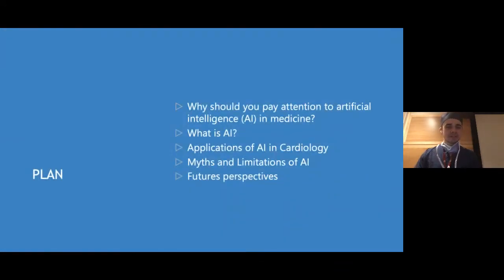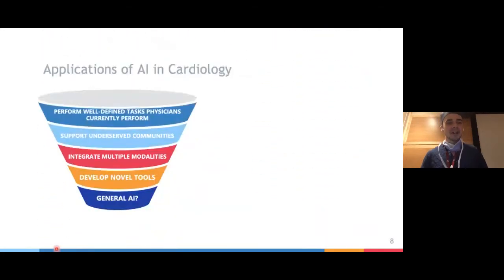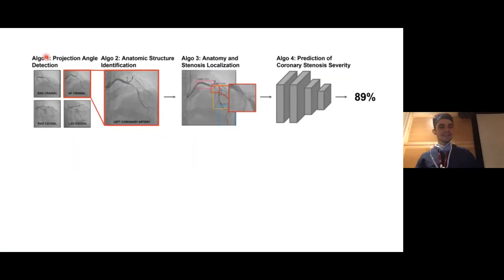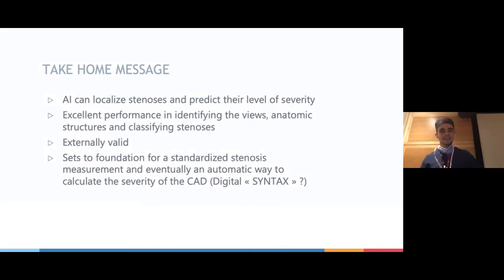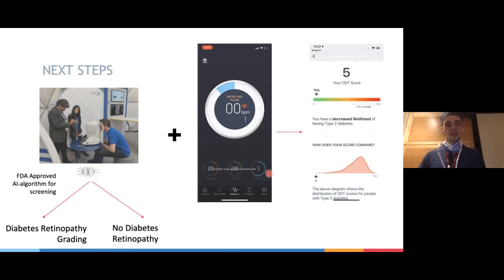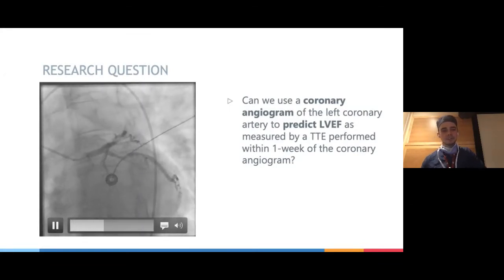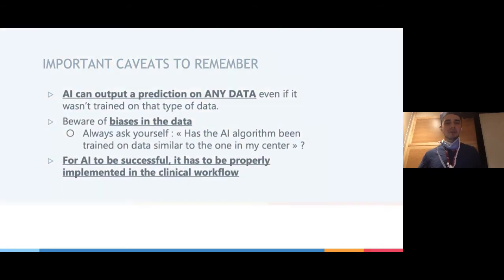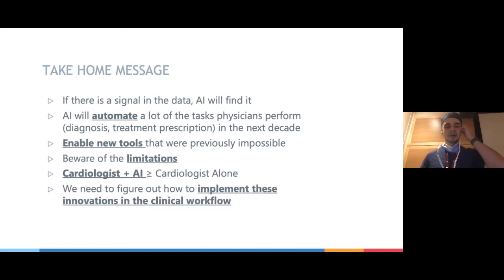Applications of Artificial Intelligence in Cardiology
Cardiology Rounds with:
Dr. Robert Avram
PCI Fellow